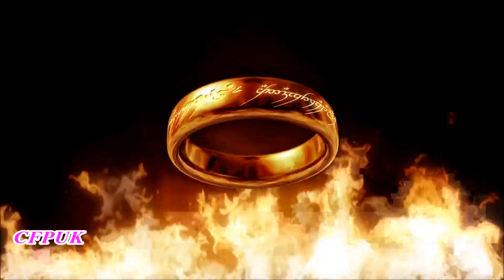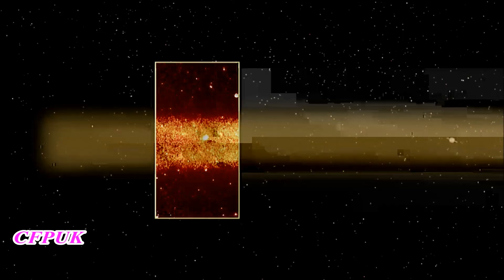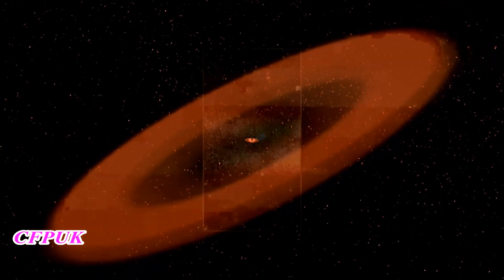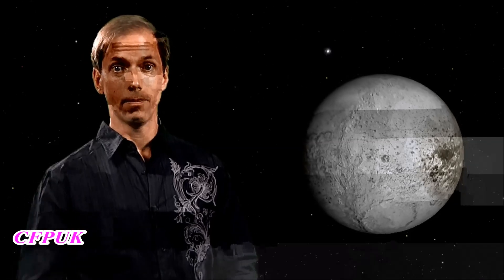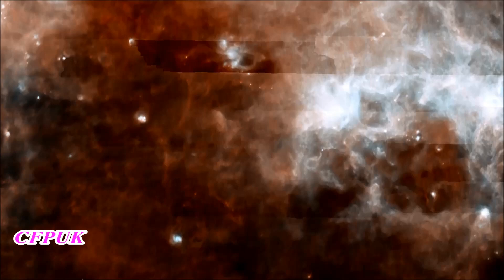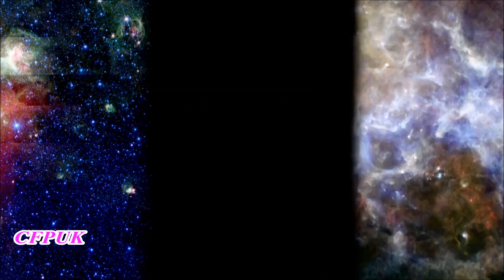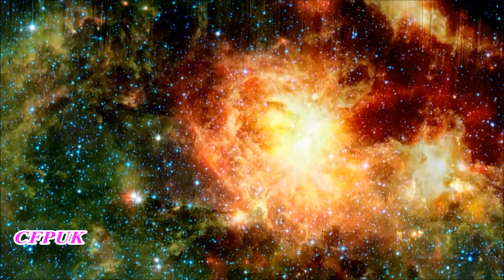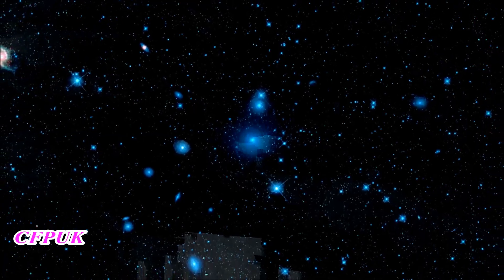Hidden Universe of The Spitzer Space Telescope Part 6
For Halloween, a trilogy of spooky star-forming regions tell a haunting tale of the lives and deaths of stars.
Galaxies take on striking new colors and structures when viewed by the infrared eye of the Spitzer Space Telescope.
These two extreme planets have set the records for the hottest and windiest known worlds anywhere.
One of the most striking nearby star-forming regions is the Rho Ophiuchi Cloud. New images from Spitzer reveal its infrared wonders.
IRrelevant Astronomy takes a lighthearted, comedic look at the infrared Universe. Enjoy this peek at the Spitzer Space Telescope's newest video podcast series.
Giant jets from baby stars blow colorful bubbles in interstellar space. Spitzer's infrared view reveals these structures in colorful ways never seen before.
A supernova flash echoing through surrounding dust clouds has given astronomers a virtual time machine for studying the light from the explosion that nobody saw.
A group of baby stars form a "stellar snowflake" in Spitzer's observations of a dusty region near the Cone Nebula.
Two and a half billion infrared pixels are exposing our own Galaxy in this new image from NASA's Spitzer Space Telescope!
It's a chaotic region, sculpted by the glare of one generation of massive stars that's giving rise to the next.
The Omega Nebula, or M17, is a star-forming region in the constellation of Sagittarius and is about 6,000 light years away.
To commemorate this International Year of Astronomy, three of NASA's flagship observatories have put a new spin on how we see the Pinwheel Galaxy!
Explore the dusty secrets of the Orion Nebula through Spitzer's infrared vision.
The fading light of a flaring young star has shed light on a puzzle involving crystals and comets.
Astronomers have found One Ring to rule them all, not in the land of Mordor, but around Saturn, the Lord of the Rings of the solar system.
In May of 2009, the European Space Agency successfully launched the Herschel Space Observatory, a new eye for the infrared universe. Its 3.5 meter mirror lets us see into the far infrared spectrum with unprecedented clarity.
In December of 2009, NASA launched its latest infrared telescope, the Wide-field Infrared Survey Explorer. This satellite, also known as WISE, is on a mission to map the entire sky in infrared light.
When worlds collide, the result is spectacular, and astronomers think they've detected the aftermath of such an event around another star.
Hidden behind a dark veil of dust in the constellation Sagittarius, a lurking dragon has been revealed by the infrared eye of NASA's Spitzer Space Telescope. It gives us a glimpse into how spiral arms affect the formation of stars.
Today's telescopes study the sky across the electromagnetic spectrum. Each part of the spectrum tells us different things about the Universe, giving us more pieces of the cosmic jigsaw puzzle. The most powerful telescopes on the ground and in space have joined forces over the last decade in a unique observing campaign, known as the Great Observatories Origins Deep Survey, or GOODS, which reaches across the spectrum and deep back into cosmic time.
While astronomers have identified over 500 planets around other stars, they're all too small and distant to fill even a single pixel in our most powerful telescopes. That's why science must rely on art to help us imagine these strange new worlds.
Seen here in visible light, the North America Nebula strangely resembles its namesake continent. Expanding our view to include infrared light, the dark dust lanes and concealed stars glow in red colors while the continental gas clouds shift to an ocean-­‐like blue. Pushing entirely into the infrared spectrum, we see even more detail in the convoluted dust clouds.
Hiding behind the constellations Sagittarius and Scorpius is the center of our own Milky Way galaxy, over 25,000 light years away. This patch of sky is mostly dark in visible light, shrouded by dust clouds that lie between us and the Galactic center. But the infrared vision of NASA's Spitzer Space Telescope sees through the dust showing us this strange and tumultuous region.
Over the last half century this Cygnus X has been yielding its secrets to the scrutiny of infrared observations. NASA's Spitzer Space Telescope has now provided the best view yet of what we now know is one of the largest single areas of star formation in our Milky Way galaxy.